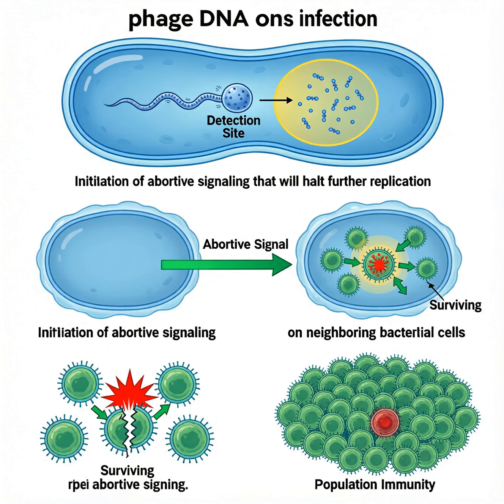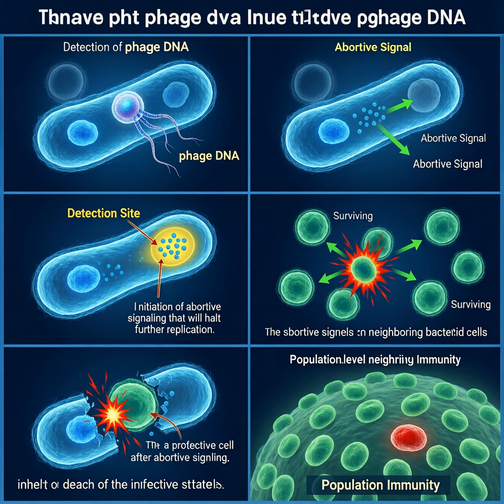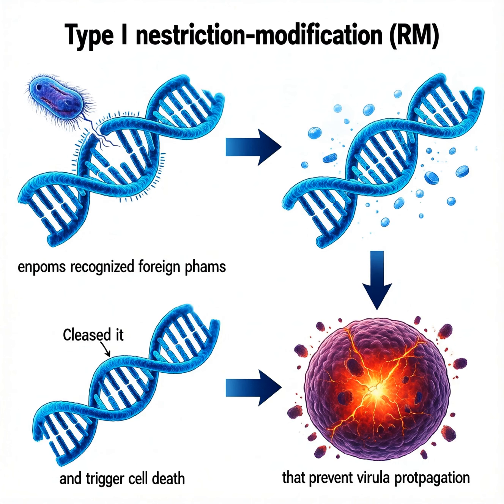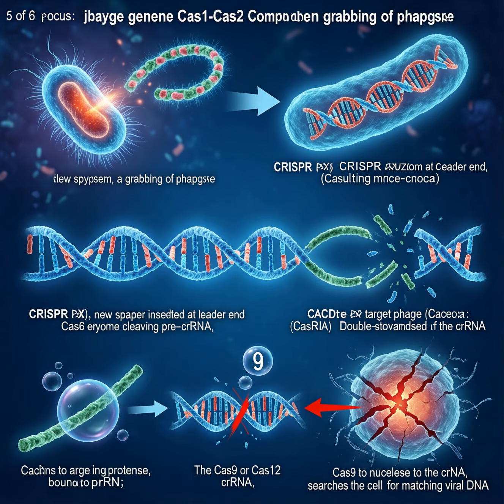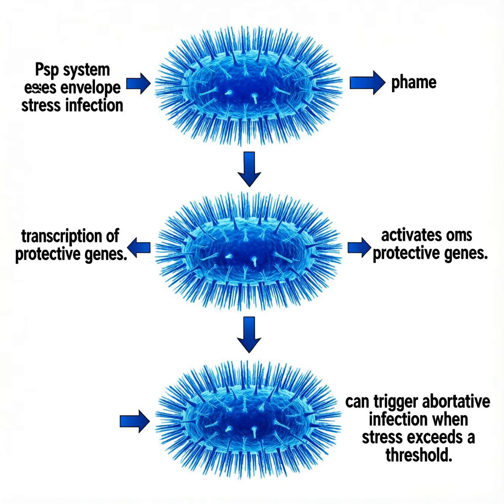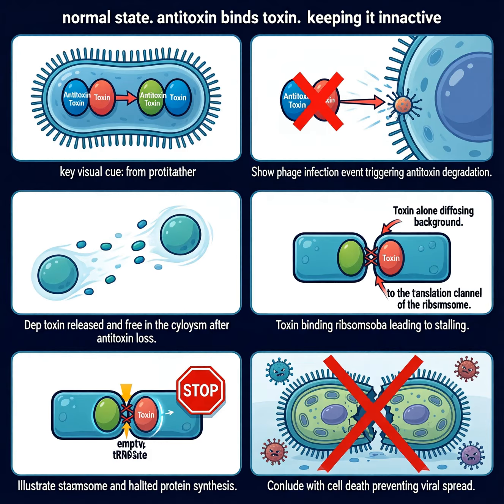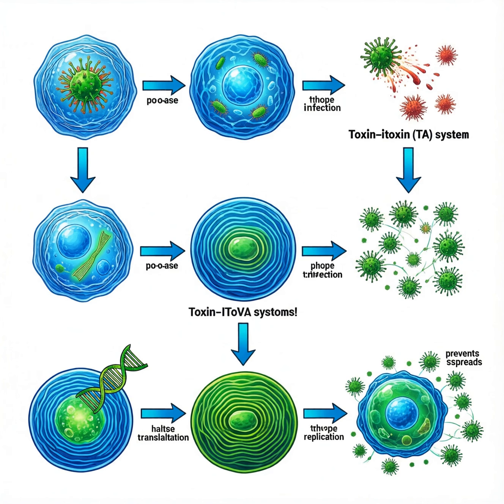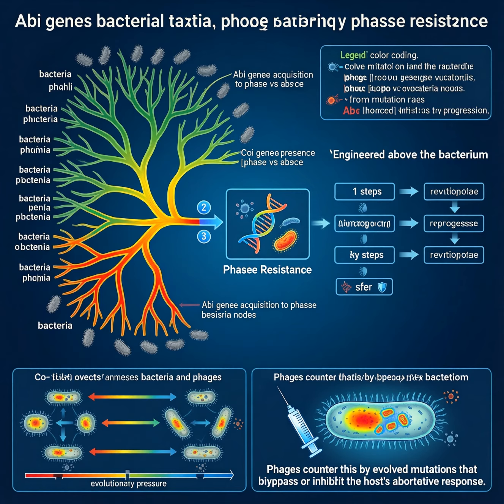Bacterial Abortive Infection Systems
An in‑depth exploration of how bacteria sacrifice individual cells to halt bacteriophage replication at the population level. The video covers key abortive infection mechanisms—including Type I restriction–modification, CRISPR‑Cas, Phage Shock Protein (Psp) responses, and toxin‑antitoxin modules—alongside their evolutionary implications and potential biotechnological applications.